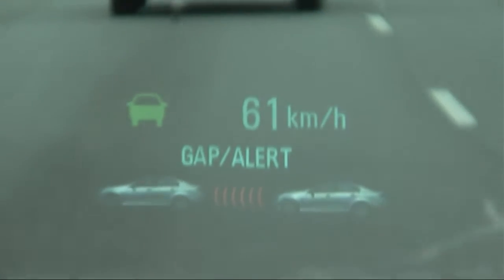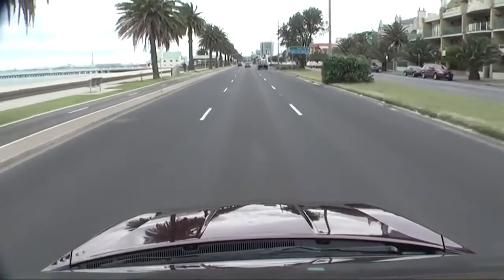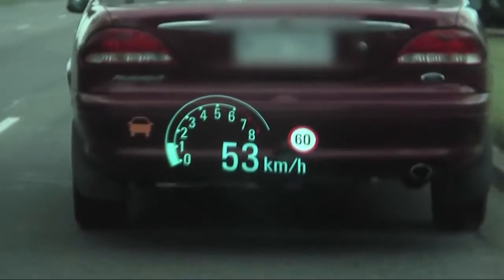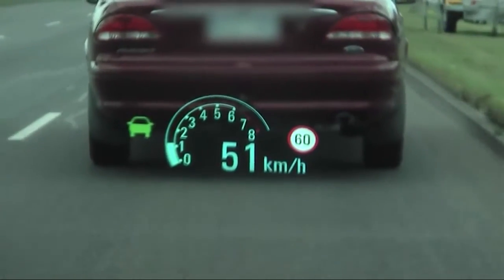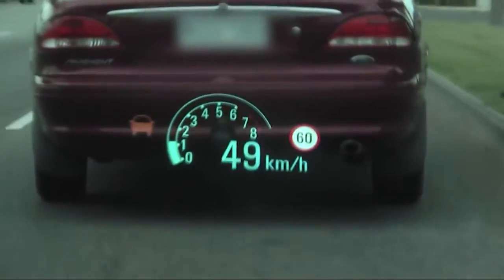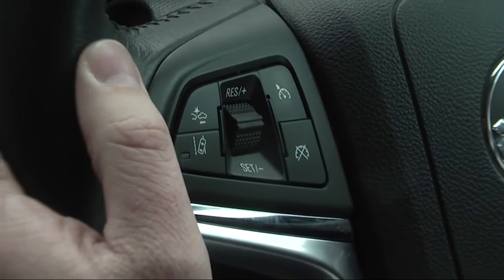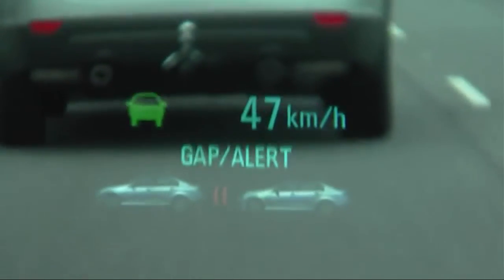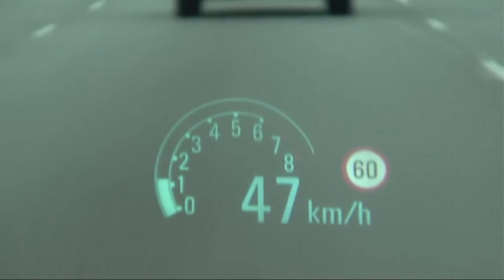How do I use the Forward Collision Alert?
Commodore - How do I use the Forward Collision Alert?